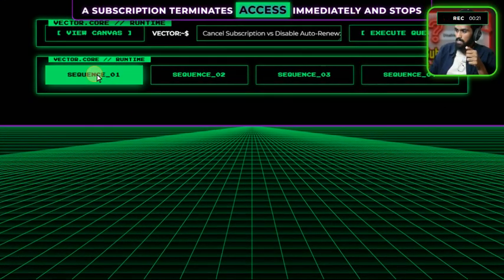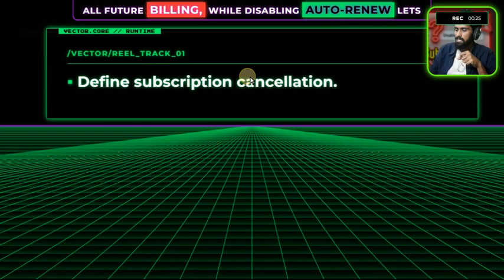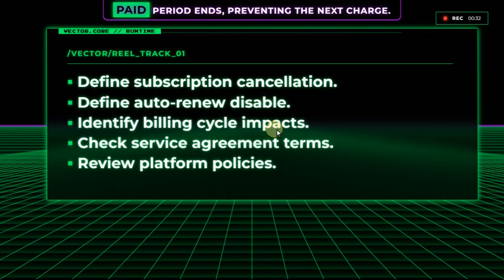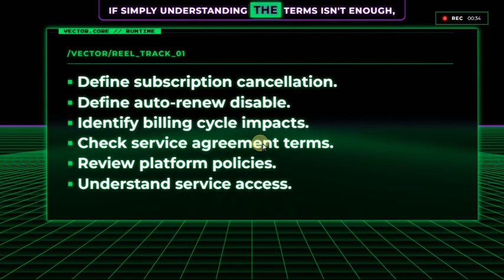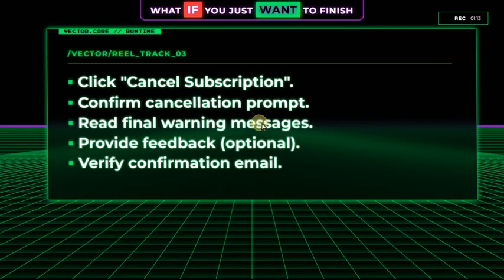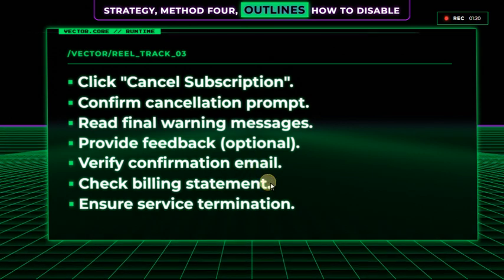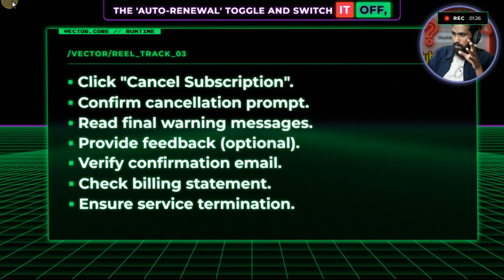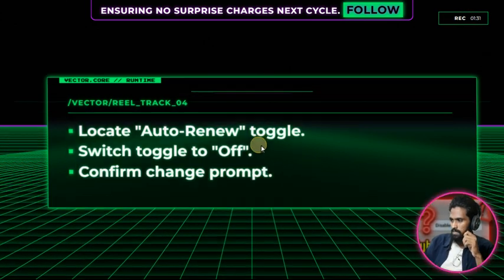Fix Confusion Cancel Subscription vs Disable Auto Renew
Many users struggle to differentiate between cancelling a subscription and simply disabling its auto-renewal, often resulting in unexpected charges or service interruptions. This comprehensive guide provides precise instructions to navigate subscription management, ensuring you always make the correct choice. Eliminate billing confusion and take full control of your digital services with our expert walkthrough. This tutorial demonstrates subscription management best practices using Google Chrome version 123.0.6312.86 on a Windows 11 Pro 64-bit operating system, running on an Intel Core i7-12700K processor with 32GB DDR4 RAM. The principles apply broadly across modern browsers and operating systems, ensuring wide applicability for all users.

Timestamps:
00:00 Intro & Cause Of Subscription Management Confusion
00:15 - Clarifying the distinction between cancelling and auto-renew
00:35 - Navigating subscription portals to find options
00:50 - Executing the correct steps to cancel subscriptions
01:12 - Implementing auto-renew disable for various digital subscriptions effectively

Topic Covered:
• Understanding subscription cancellation versus disabling auto-renew.
• Step-by-step guidance for managing digital subscriptions.
• How to prevent unwanted charges from recurring services.
• Finding and navigating subscription settings on various platforms.
• Ensuring your subscription management choices are correct.